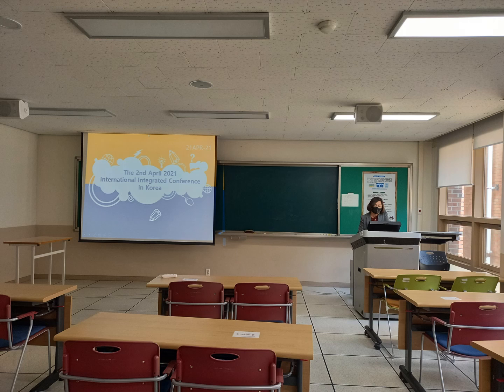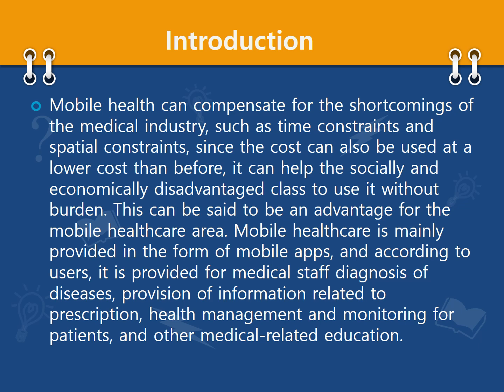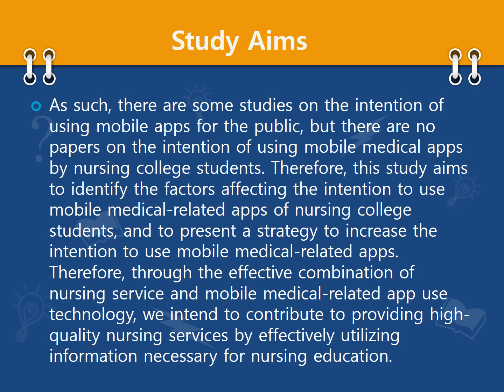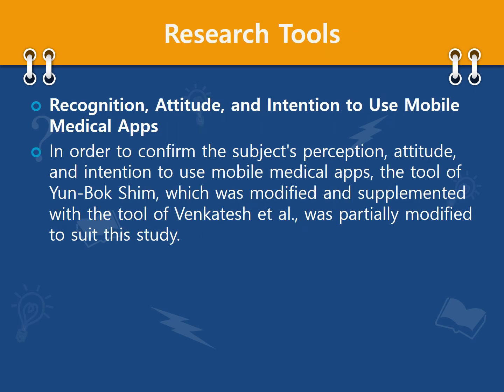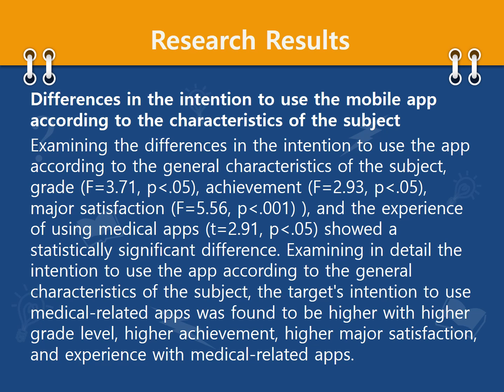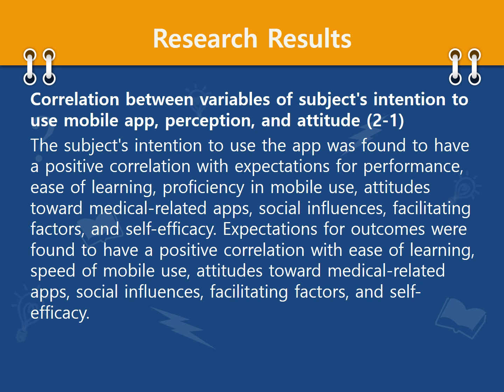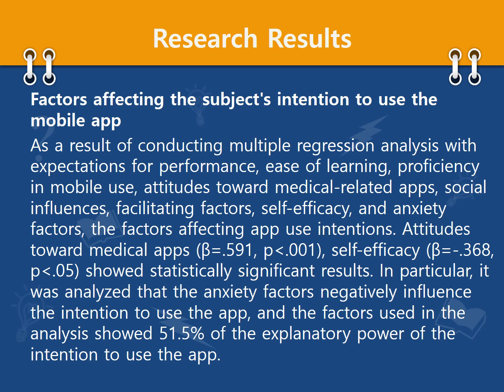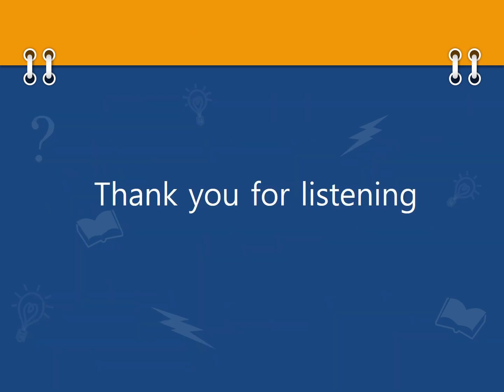FoCoS.IDIC.20210424.O.Session1.5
The Influence of University Students' Intention to Use Medical-related Mobile Apps (Youngsoon Choi)